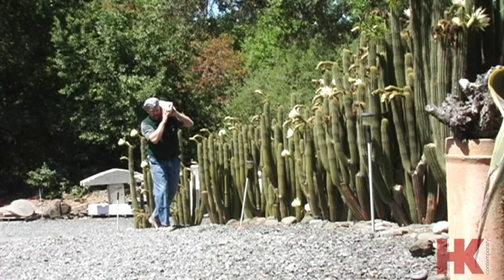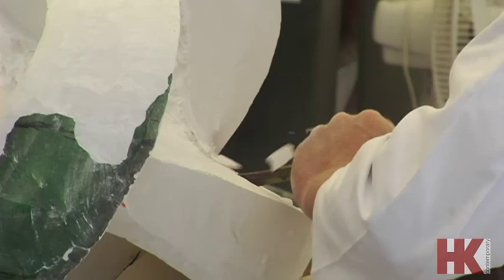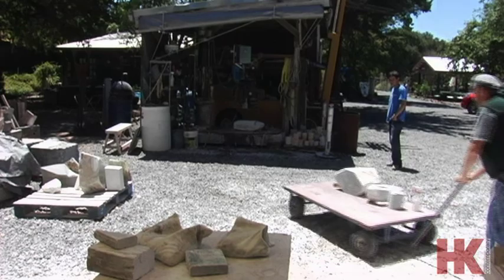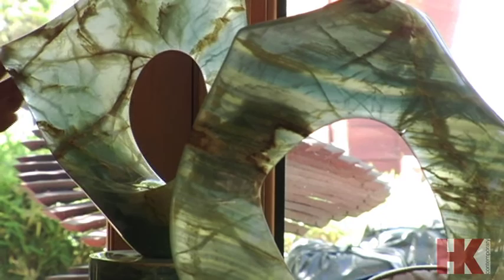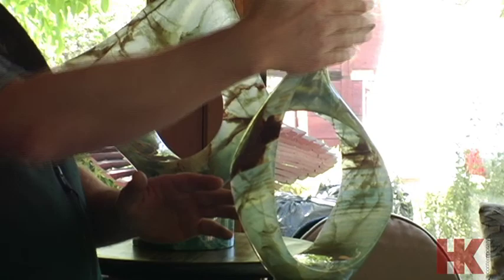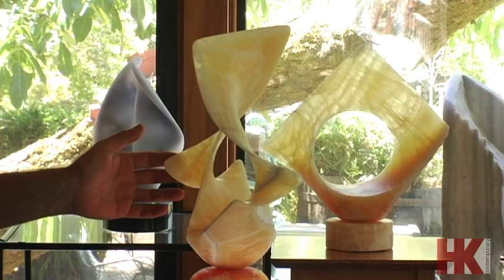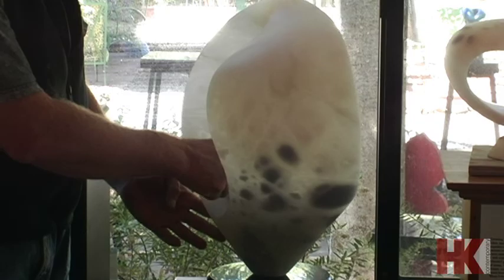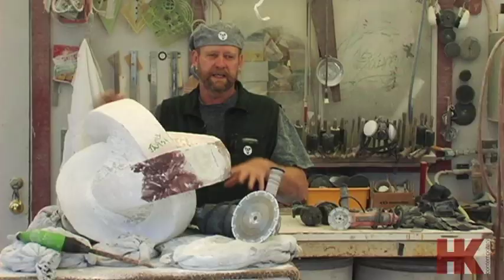T Barny - Sculptor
Artist Profiles by David Schler of Shared Visions Films created for Hunter Kirkland Contemporary Gallery-Santa Fe, New Mexico.